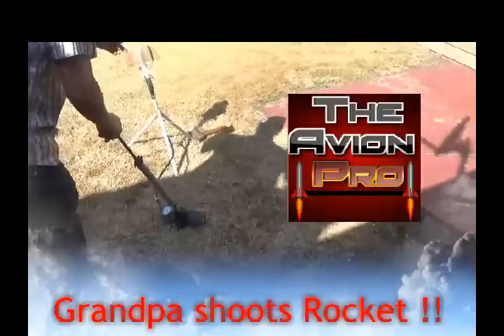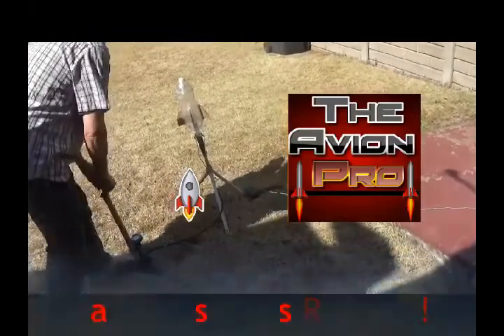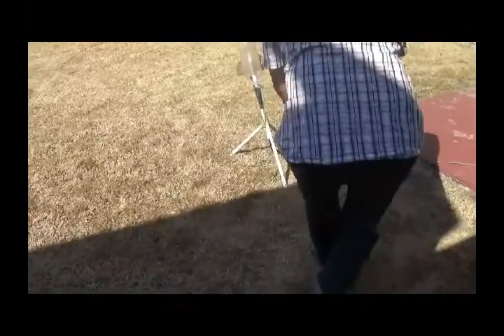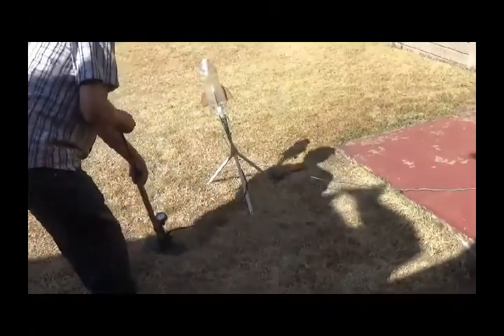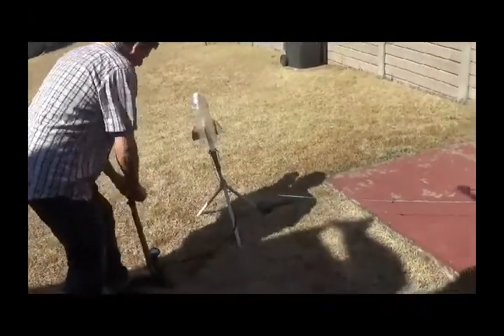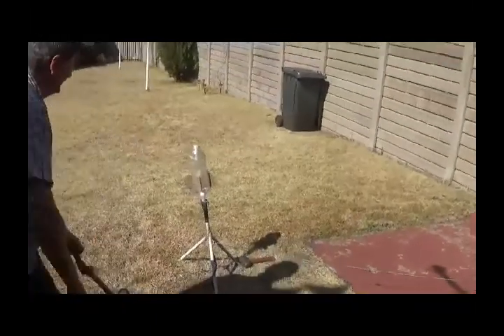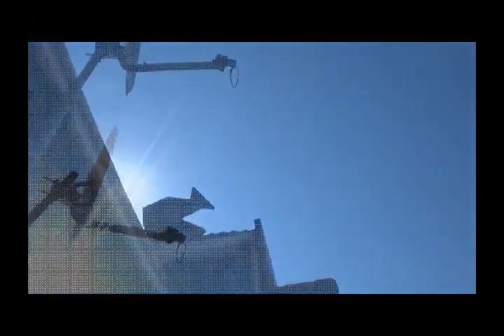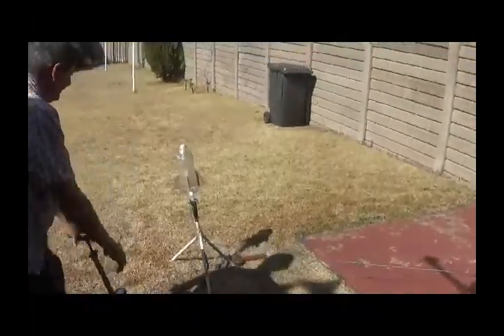DANGEROUS GRANDPA ROCKET :"Risky Water Rocket flight!"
What is up youtube ! This is an old video I just had to finally post !
This water rocket flew pretty high IN OUR BACKYARD ~!